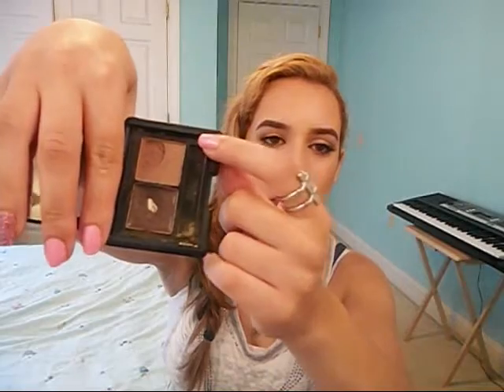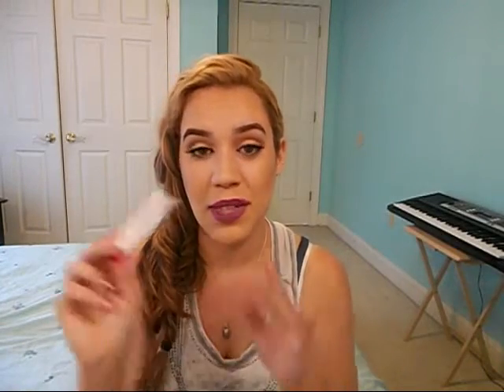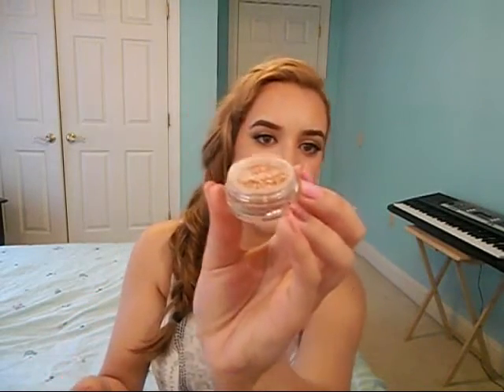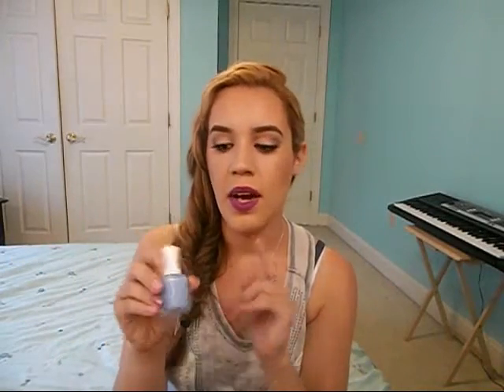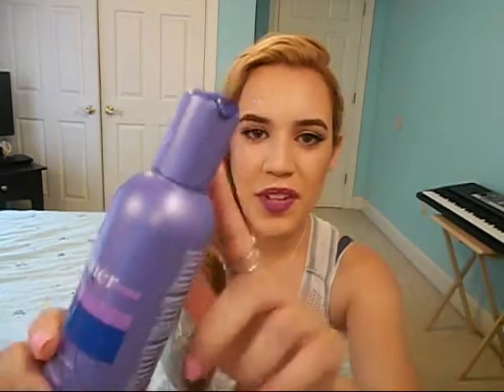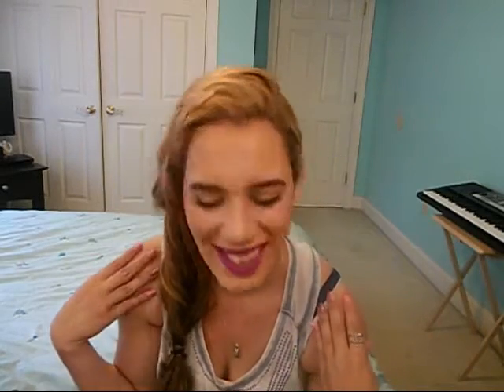June Favorites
Thumbs Up If You Love Monthly Favorites!!!

Fave Products Mentioned

Elf Eye Brow Kit Medium Brown
Revlon Color Stay Moisture Stain London Posh/Miami Fever
Japonesque velvet tough blush 02
Nars blush Deep Throat
Makeup Forever Bronzer 40
BareMinerals Marvelous Moxie Lip Gloss Party Starter
Loreal Youth Code Texture Perfector Pore Vanisher
Maybeline Dream Wonder Powder Buff Beige 25
Clinique Brush on Gel Liner 02 True Black
Essie Bikini So Tini/Urban Jungle/All in one Base
Gucci Guilty Perfume
Kenra Platinum Blow Dry Spray Advanced Dry Blow dry Protectant
Shimmer Lights Shampoo for Blonde and Silver Hair
The Body Shop Shea Body Scrub/Body Butter/ShowerCream

Everything mentioned in this video was purchased by me and are my true thoughts and opinions!!!